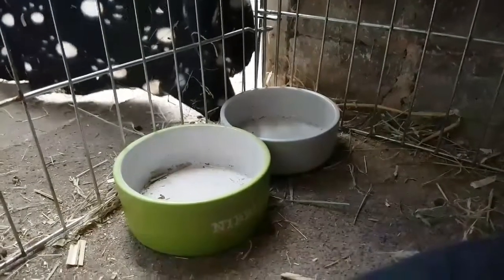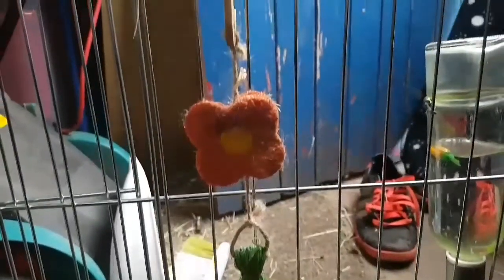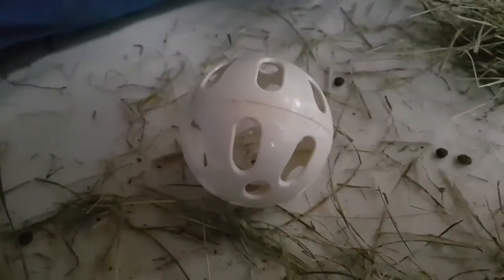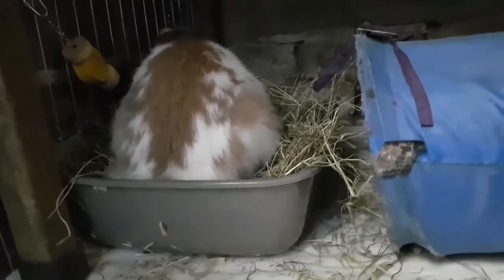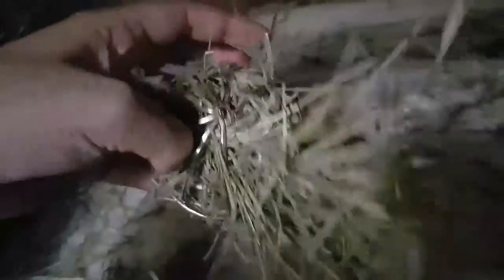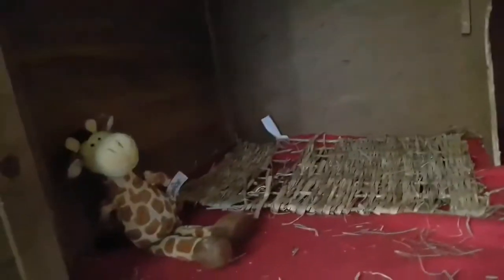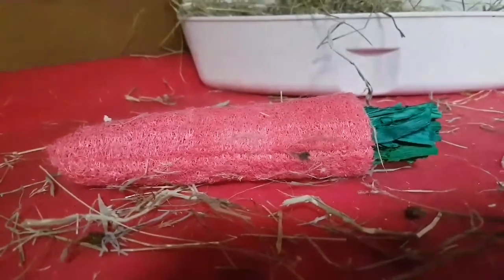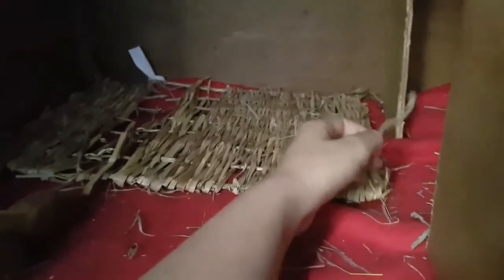Updated Rabbit Enclosure Tour | RABBITS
Here's a tour of my rabbits new enclosure lay out, I've changed some things around which me and my buns are really loving :)

And you can...